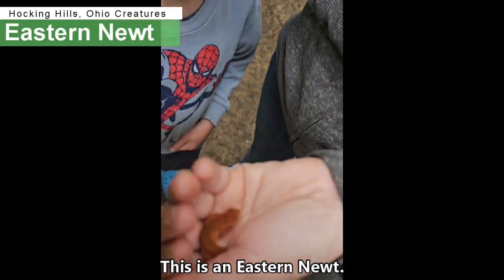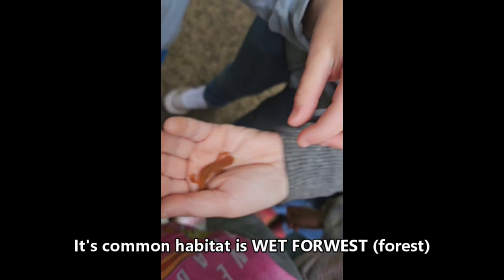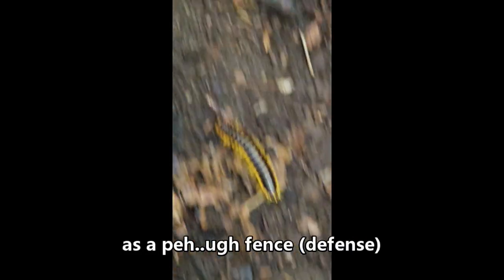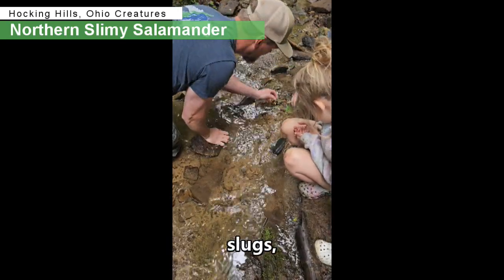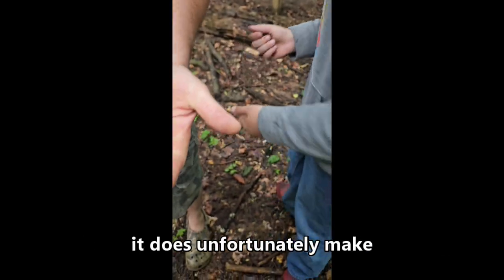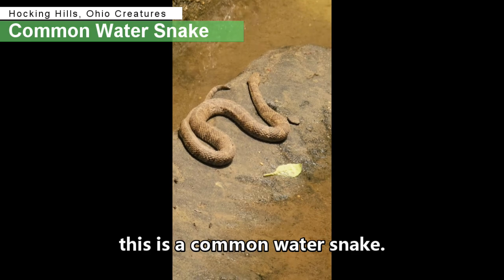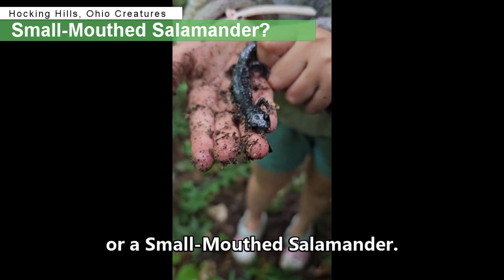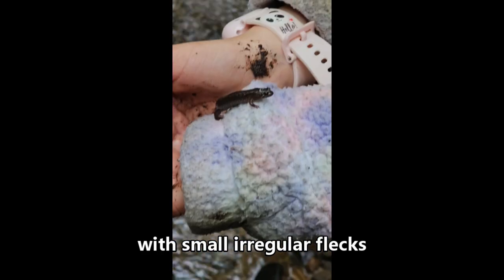Creature Catches from Hocking Hills Ohio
Listen to our kiddos tell what they've learned about a variety of species they caught while visiting Hocking Hills, Ohio.